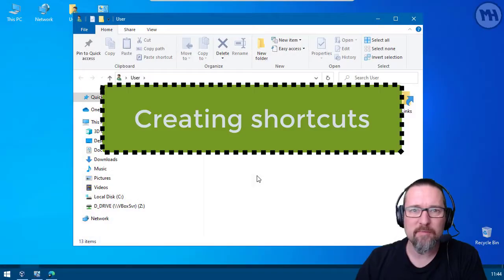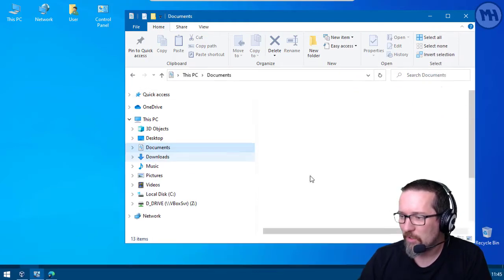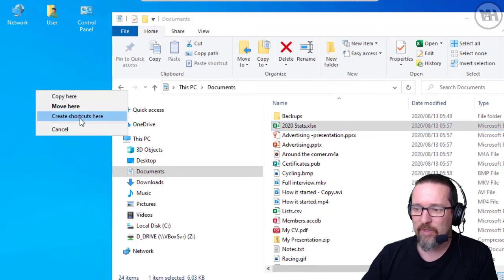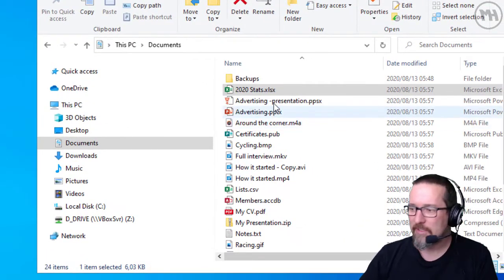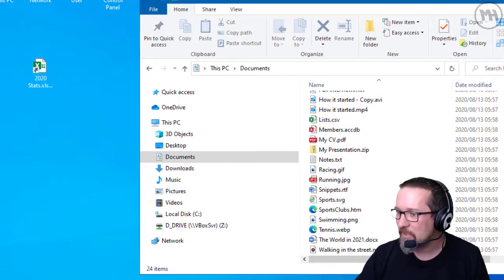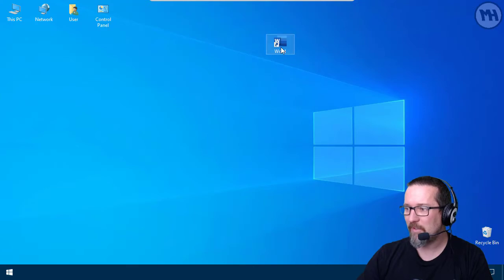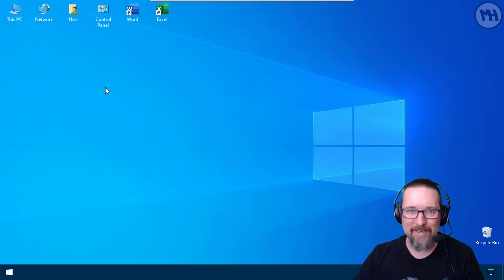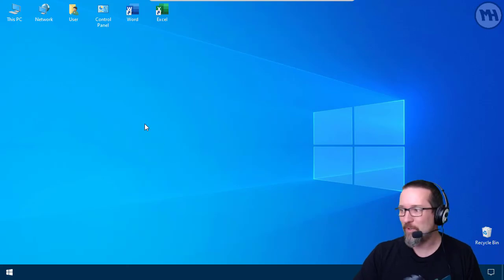Level 1 Computer Management Lesson 6: Creating shortcuts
Creating shortcuts

By Matthew Hains This video is part of the CAT Digital Notebook created by Matthew Hains for Grade 10 teachers and students. For more information on the notebook, check out

- Video lessons
- Activities linked to each lesson
- Resources
- Solutions for all activities
- Student section